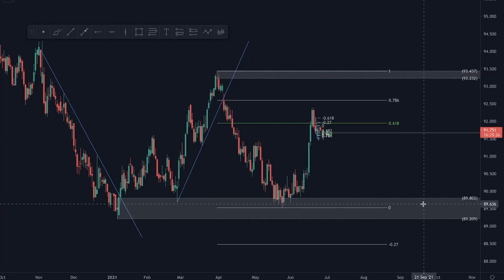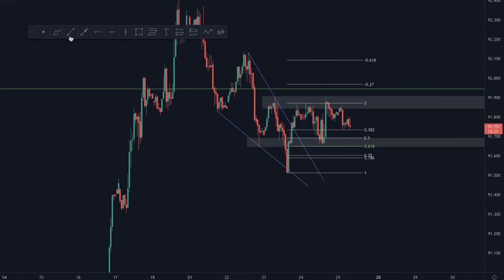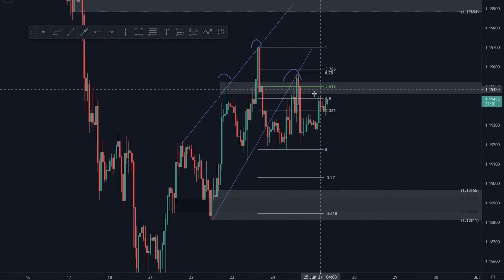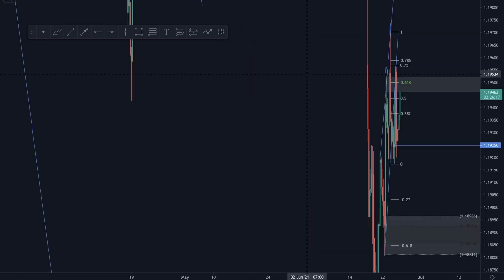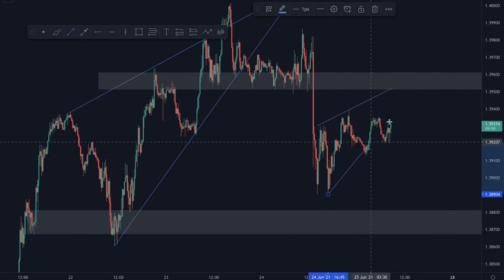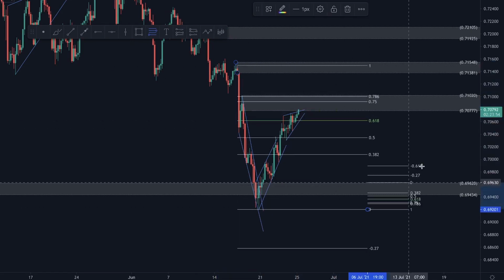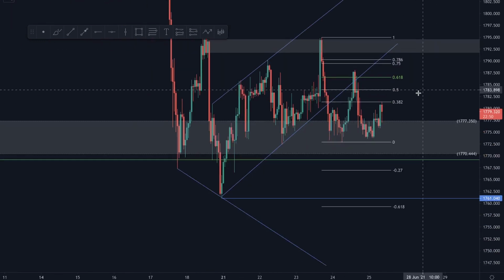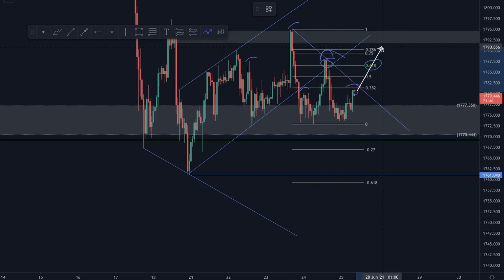GOLD Played Out To PERFECTION! + EURUSD Take Profit Hit | Forex Market and XAUUSD Analysis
Timecodes
00:00 - Welcome to today's video!
00:16 - Intro The Trading Academy
00:23 - DXY Analysis
01:49 - AUD / USD Pair Analysis
02:21 - EUR / USD Pair Analysis
04:17 - GBP / USD Pair Analysis
05:40 - NZD / USD Pair Analysis
06:55 - XAU / USD Pair Analysis
08:37 - Outro The Trading Academy